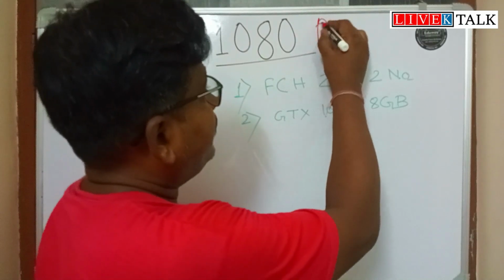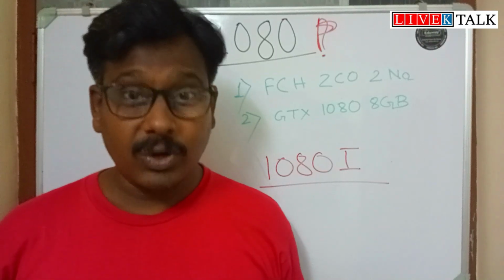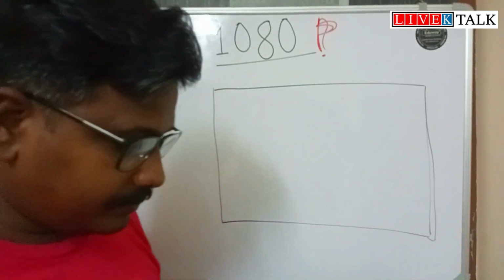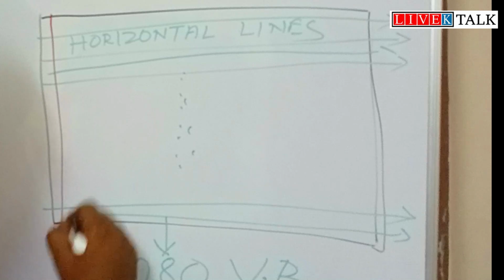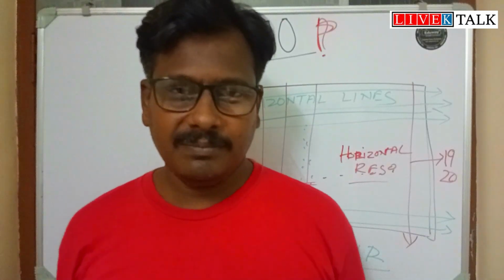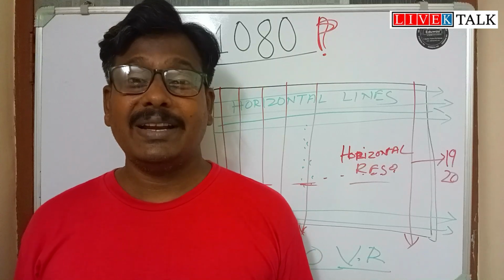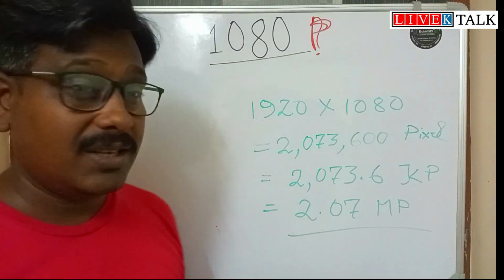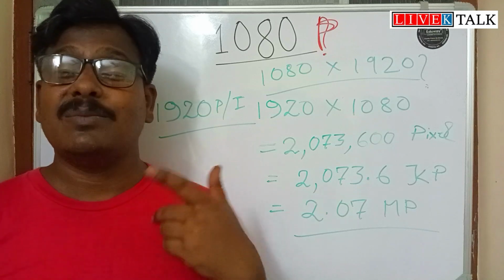HD Resolution - Why 1080? II Fact Behind Resolution, What is Resolution, What Is Vertical Resolution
Resolution is the number of pixel in a frame. Pixel are formed by intersecting point of horizontal lines and vertical lines. Number of horizontal lines across vertically in a frame is called vertical resolution. Whereas number of vertical lines across in a frame horizontally is called horizontal resolution. So horizontal resolution is 1920 and vertical resolution is 1080 in case of HD. The full HD resolution is 1920X1080 = 2,073,600 Pixel.